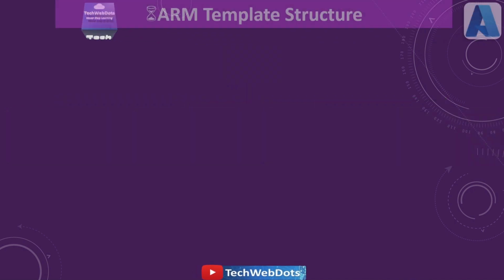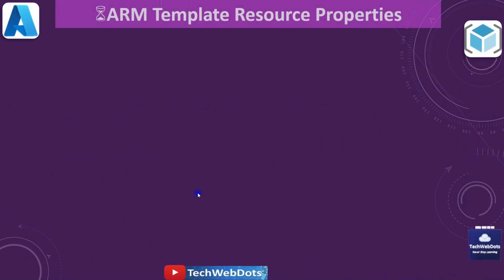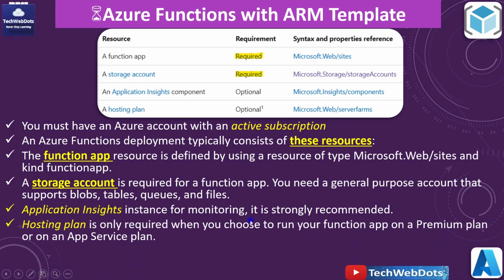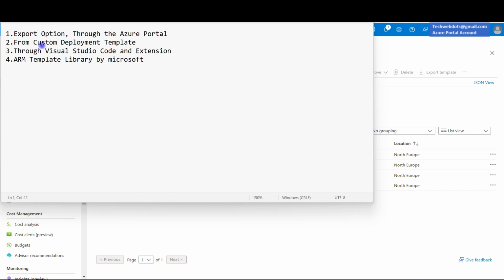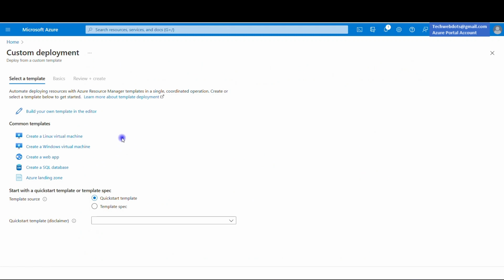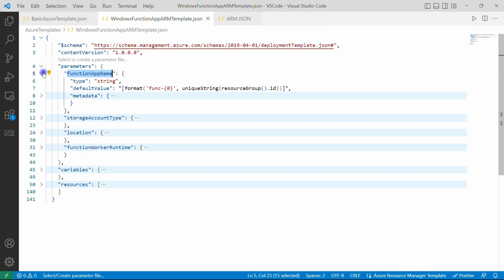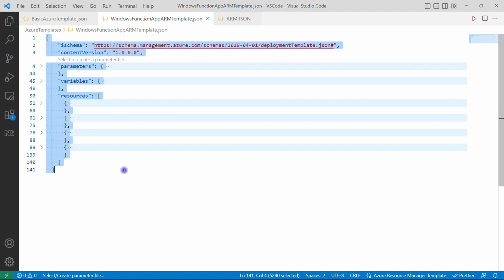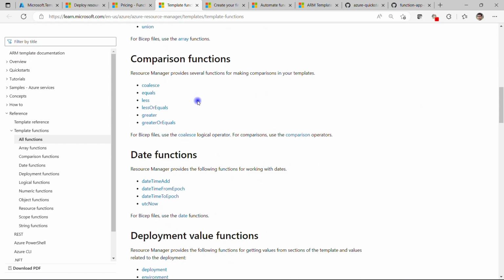Azure Functions with ARM Templates | Json | for Beginners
Practical of Create Azure Functions with ARM Template with Visual Studio Code
Use Custom Template Deployment Service Option and
Deploy using Azure Portal

Happy Coding and Learning,
Good Luck TechWebDots!